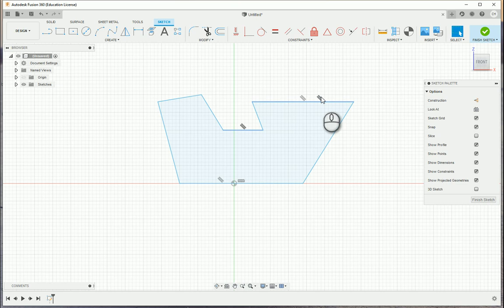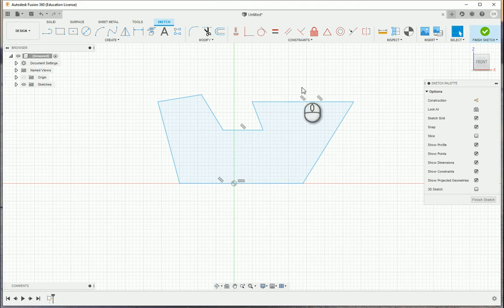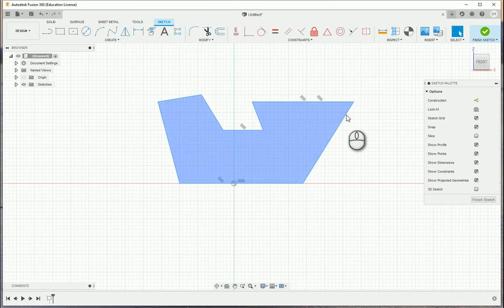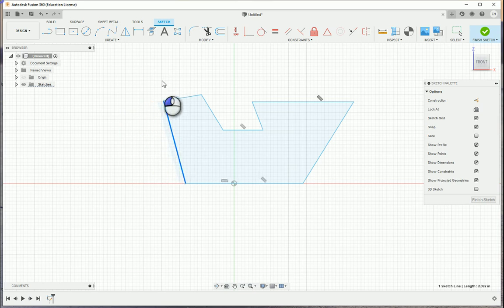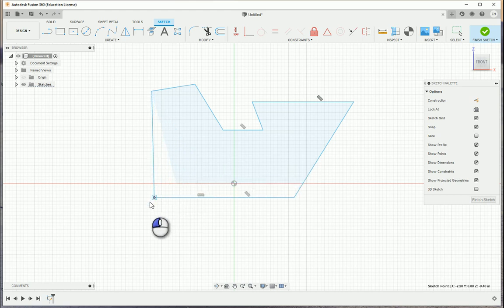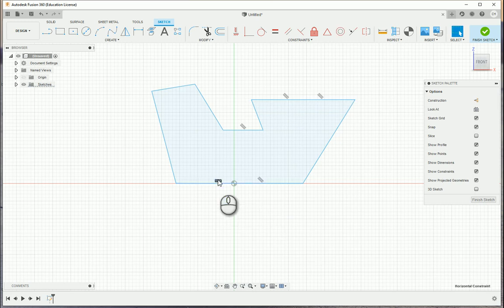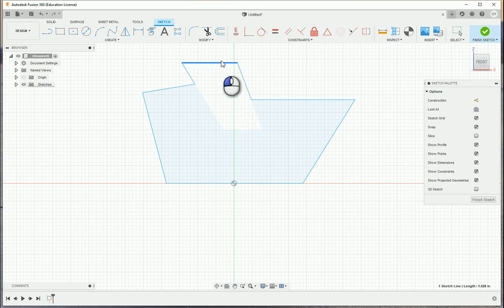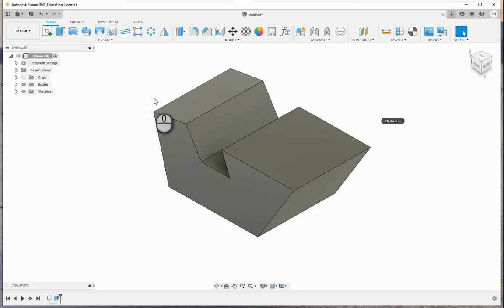Activity 1.3.3 Steps 3-8